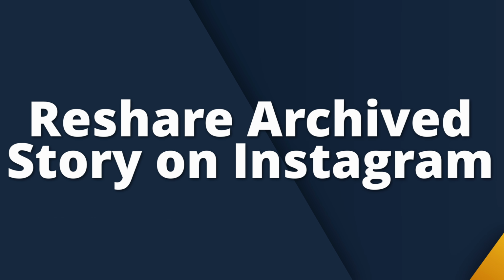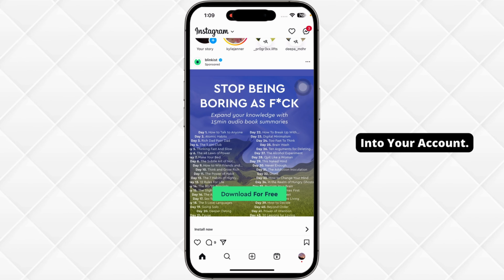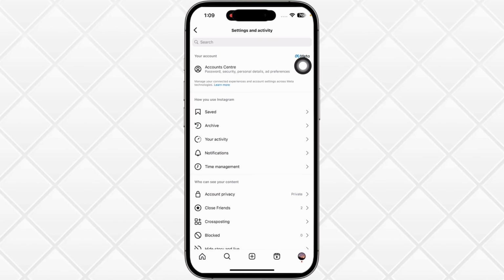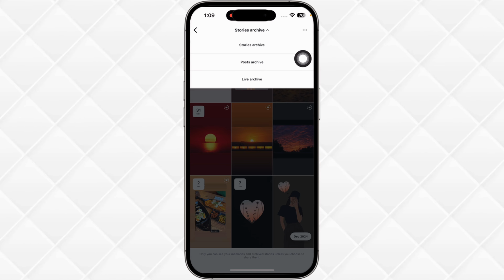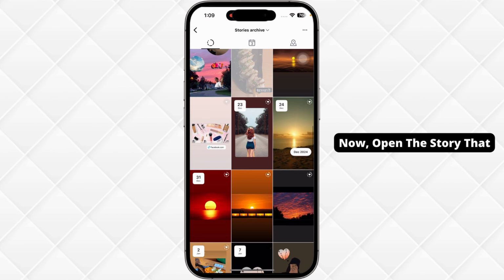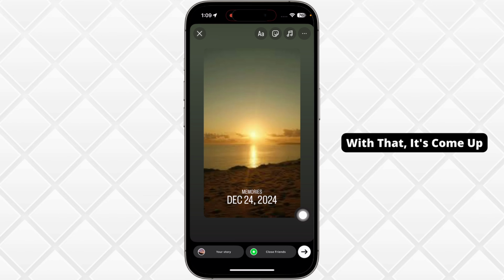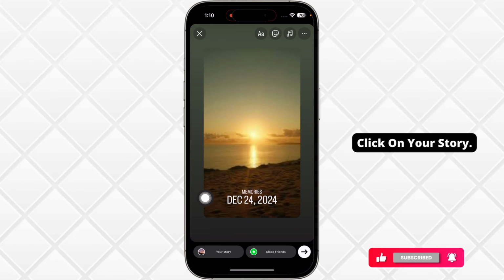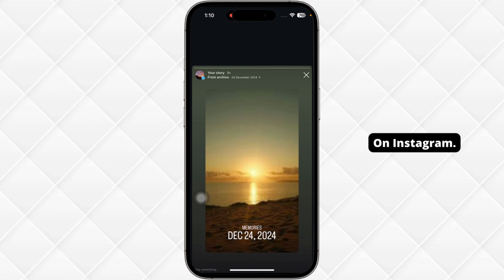How to Reshare Archived Story on Instagram | Instagram Guide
Want to reshare an archived Story on Instagram? This step-by-step guide for 2025 will show you how to find, restore, and repost archived Stories to your profile, whether you want to share them as a new Story or a post.

What You'll Learn in This Video:
✅ How to find your archived Stories on Instagram
✅ How to reshare an archived Story as a new Story
✅ How to post an archived Story to your feed
✅ Fixing issues if archived Stories won’t load or repost

Instagram automatically saves your Stories to the archive, and this guide ensures you can access, edit, and repost them easily!

Chapters:
0:00 - Introduction
0:10 - How to Reshare Archived Story on Instagram